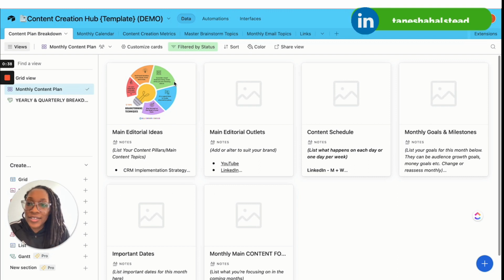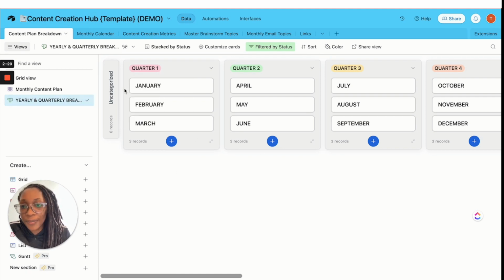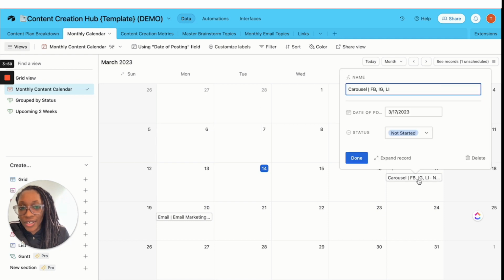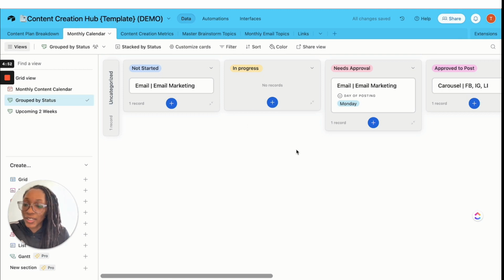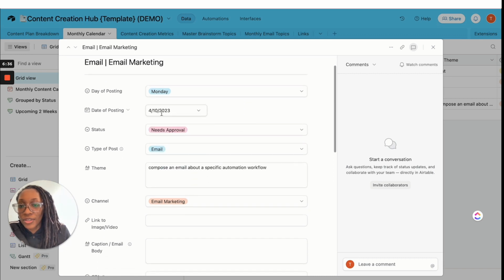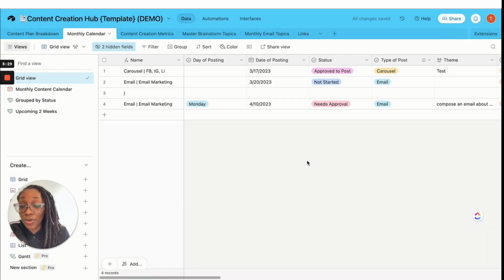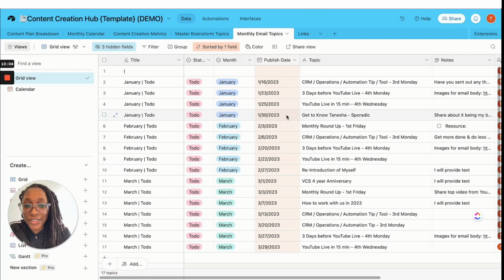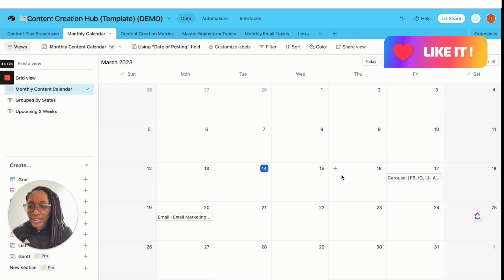Airtable Demo: Content Creation Hub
In this demo, we will show how our team uses Airtable to manage and keep track of social media posts and content marketing projects.

You'll see how we use the forms for content scheduling, brain dumps for our social media content and email marketing, and even how we collaborate with individual team members (and remote team members!) via custom fields.

Cheering you on always!
Love ya'll 💚

Jumpstart Automating Your Business⤵️

⚙️ Unlock the power of sales and marketing automation to work for you with this

👩🏽‍💻 Creating a simple map of your processes to begin automating 3 areas of your business for only $47!

OUR FREE RESOURCES:

📝 ✏️ STANDARD OPERATING PROCEDURES STARTER GUIDE
🗒 📊 CRM COMPARISON GUIDE
💡📩 AUTOMATE YOUR LEAD CAPTURE
📈 📋 BUSINESS AUTOMATION CHECKLIST